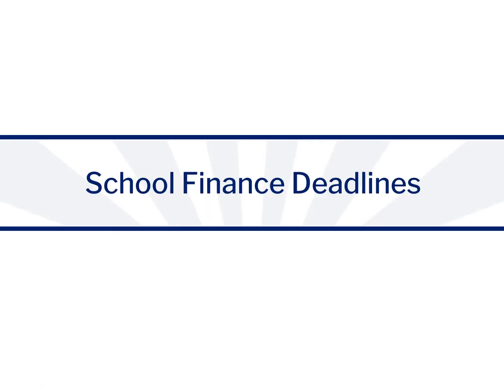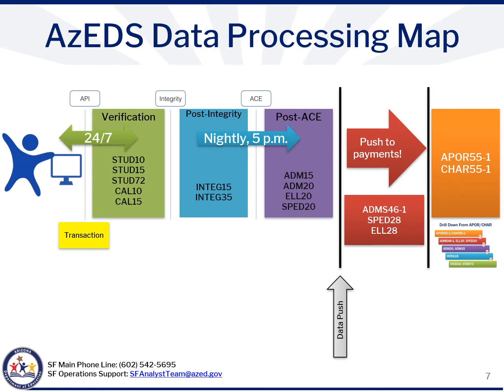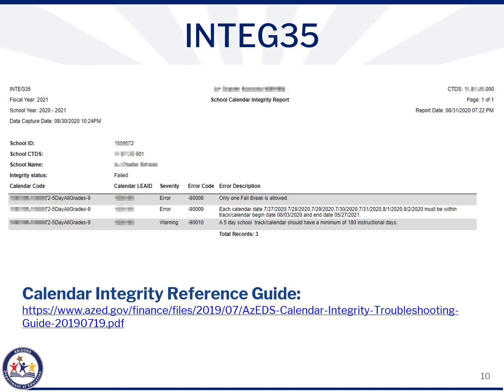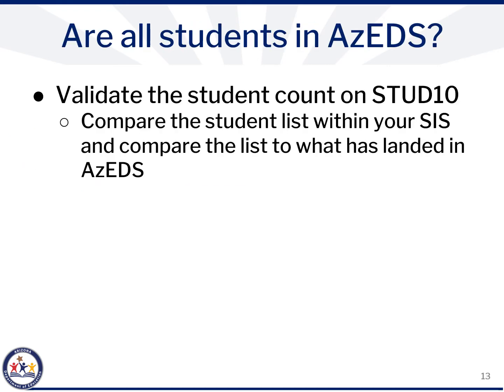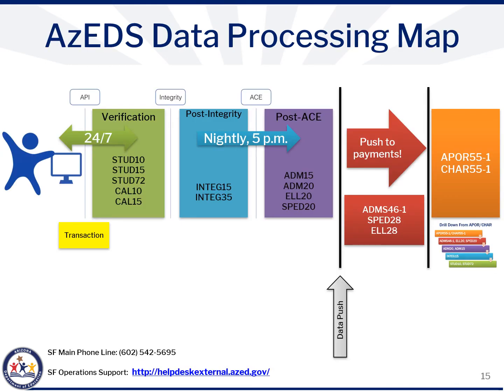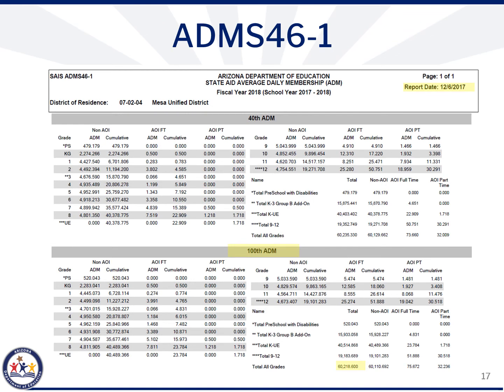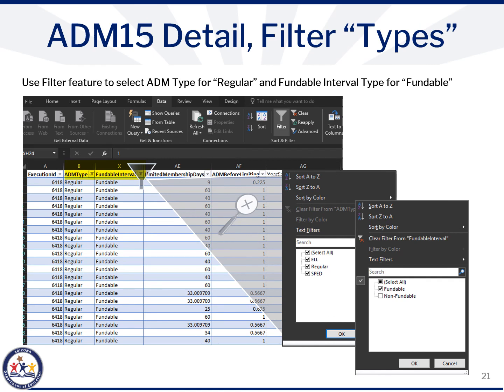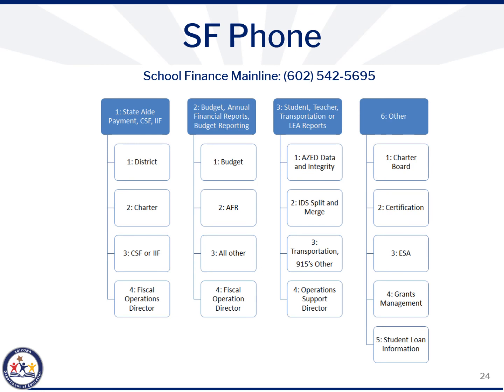Data Capture Training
This video reviews Data Capture Dates and what reports you should review before School Finance Data Capture.